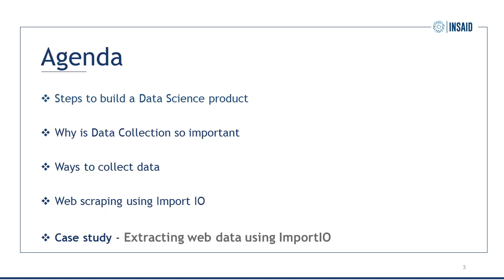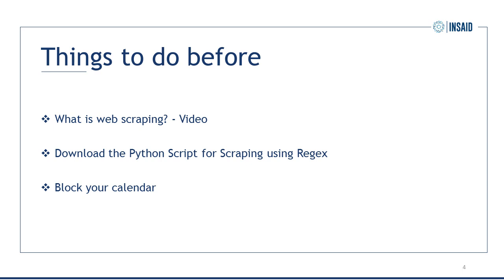What is WebScraping? - Promo | INSAID Data Science Thursdays | 23rd Aug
INSAID is India's first Artificial Intelligence academic institution dedicated to research and education in AI & Big Data Analytics